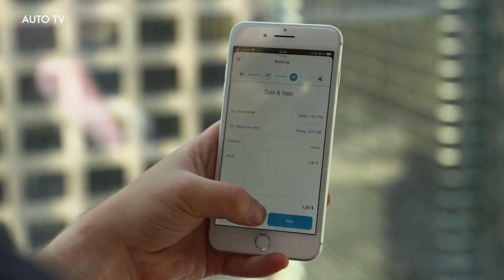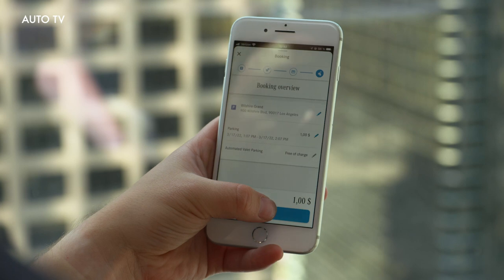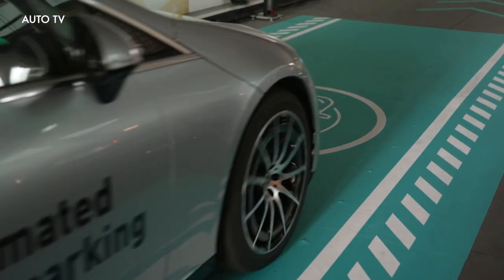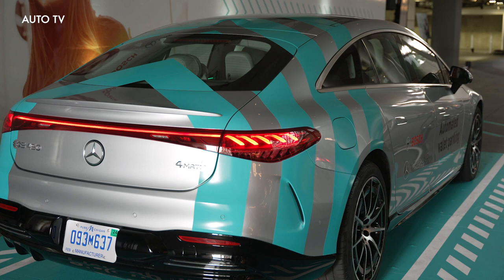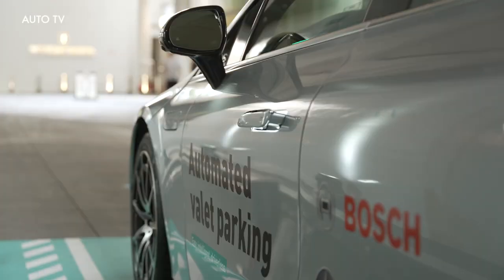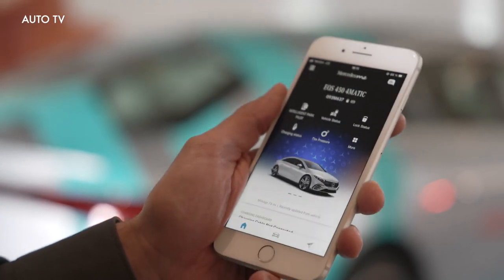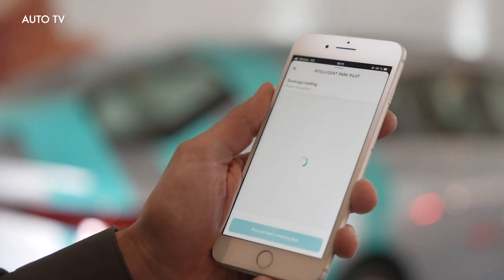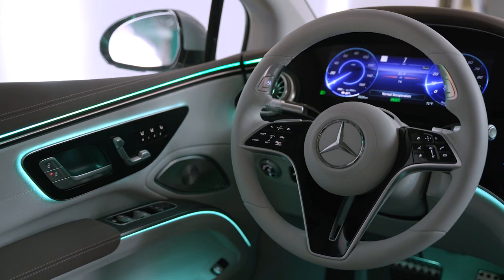Mercedes Automated Valet Parking Demonstration - What's Next for the Future of Autonomous Vehicles?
As well as the sensor data, the DRIVE PILOT receives information on road geometry, route profile, traffic signs and unusual traffic events (e.g. accidents or roadworks) from a digital HD map, which provides a three-dimensional street and environment image. The map data are stored in backend data centres and updated constantly. Each vehicle also stores an image of this map information on board, constantly comparing it with the backend data and updating the local data set if necessary. The HD map thus offers stable positioning through a representation of the surroundings independent of factors such as shadows or a dirty sensor. This high-precision map differs from maps for navigation devices through its greater accuracy down to centimetres rather than metres and its detailed intersection and track model among other things.

A powerful central control unit provides the necessary sophisticated software functions for conditionally automated driving. Within the framework of modern security architecture, important algorithms are calculated redundantly.

SAE Level 4 in car parks: INTELLIGENT PARK PILOT can offer Automated Valet Parking in suitably equipped car parks

In Germany, some variants of the S-Class are the first series-production vehicles to offer pre-installation of the company’s INTELLIGENT PARK PILOT as optional equipment, with the EQS and EQE to follow later. INTELLIGENT PARK PILOT is designed to enable Automated Valet Parking in car parks equipped with the corresponding infrastructure from Bosch. The system then makes it possible to drive to and return from a reserved parking space – automatically, with nobody in the vehicle. Mercedes-Benz RDNA, in collaboration with Bosch, recently demonstrated Automated Valet Parking at an event in downtown Los Angeles using an EQS 580. It showed the effectiveness, convenience and practicality of this highly sophisticated, industry-leading new technology. Mercedes-Benz is evaluating whether pre-installation will be offered in the U.S. in the future through ongoing monitoring of the market.

The vision is that the driver parks the vehicle in a designated drop-off area at the multi-storey car park and starts the parking procedure via a smartphone app. If the app confirms that control of the vehicle has been taken over by the Automated Valet Parking infrastructure, the driver can leave the car park. The vehicle is then started automatically and drives to its reserved parking space guided by the sensors in the car park. It stops in front of any obstacles such as pedestrians or other vehicles. Upon their return, the driver can hail the vehicle via a simple smartphone command. It then drives to a designated pick-up area.